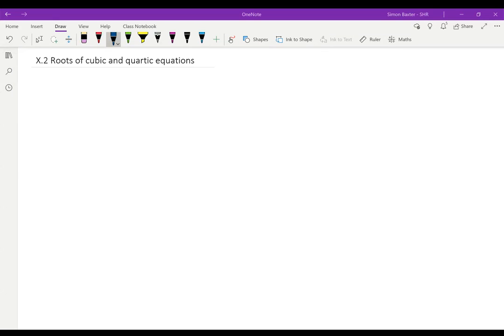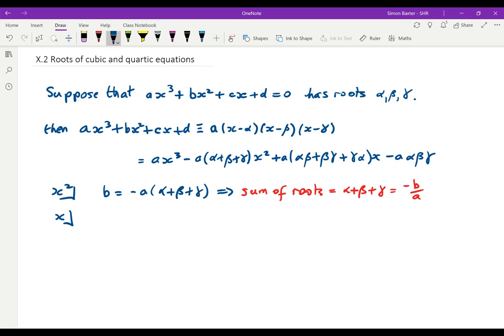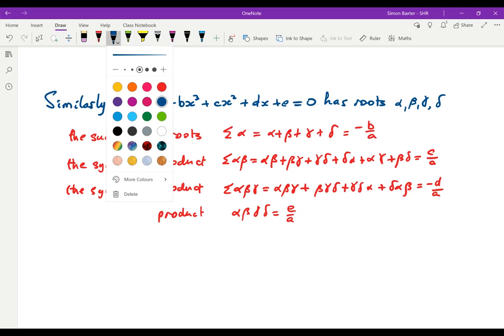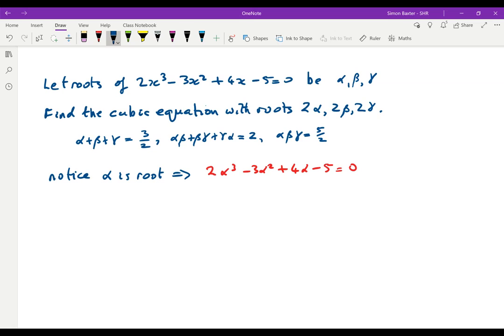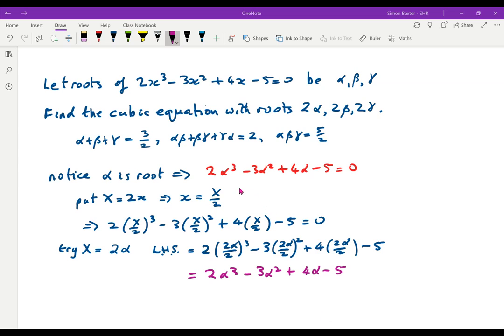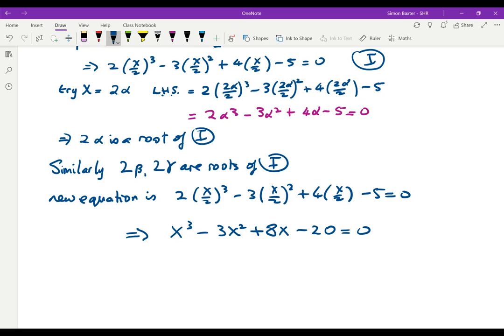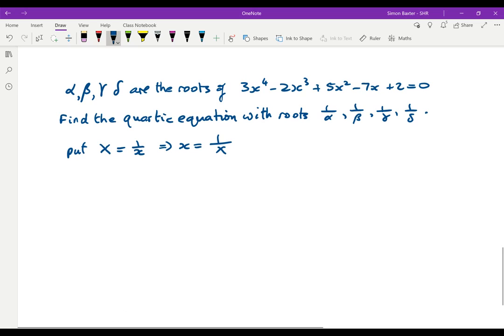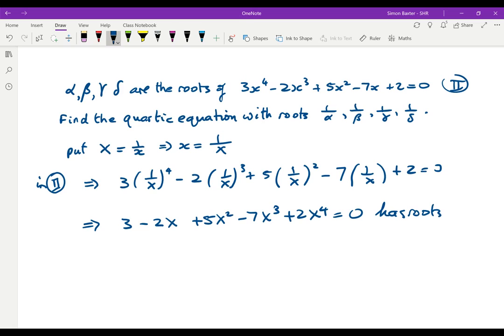F1 X.2 Roots of cubic and quartic equations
Roots of cubic and quartic equations - standard results and a nice trick